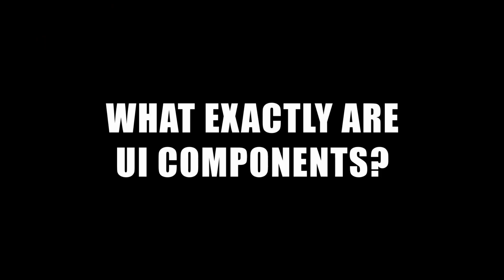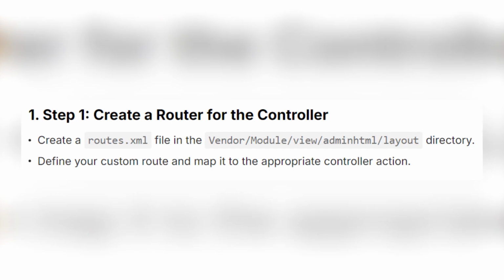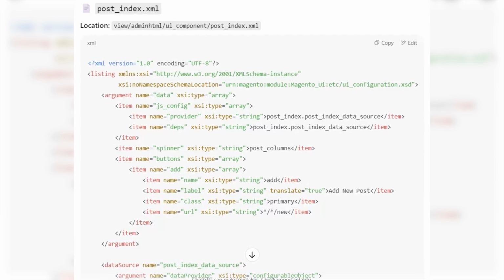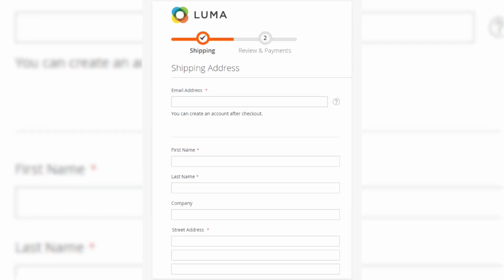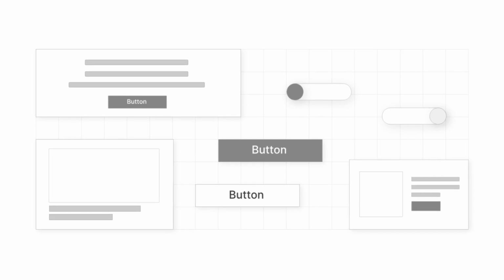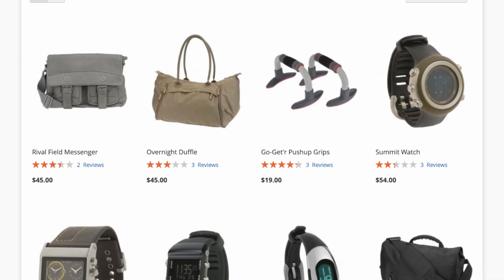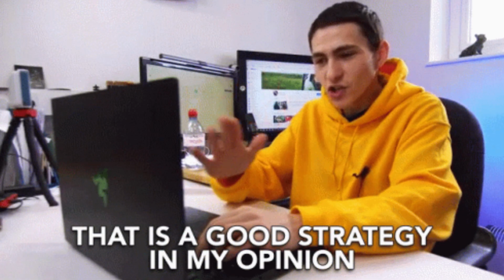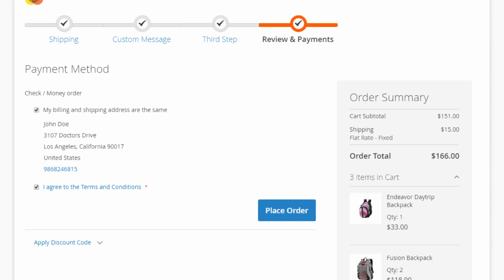Outdated UI? Here’s How to Modernize It in 2025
Wondering why your Magento store is sluggish—even with powerful hosting? ⚙️ The secret might be in your code structure. In this video, we break down how Magento 2 UI Components can dramatically improve your store’s speed, scalability, and maintainability—especially in 2025.

Whether you're a developer or store owner, you'll learn:

What UI Components actually are (and why they’re like LEGO for your store)

How to build them in 5 simple steps—from routing to XML and data providers

A real-world example using a custom customer registration form

Why stores using UI Components use 30–40% less server resources

How tools like ChatGPT and GitHub Copilot can speed up UI Component development

How proper Magento hosting (like MGT-Commerce) supercharges component performance

At MGT-Commerce, we provide high-performance, fully managed Magento hosting built on AWS. Our infrastructure is fine-tuned for Magento 2’s component architecture, giving you faster load times, automated optimizations, and 24/7 expert support.

Magento2, MagentoHosting, UIComponents, MGTCommerce, MagentoPerformance, MagentoTutorial, MagentoDeveloper, MagentoSpeed, ChatGPTForDevelopers, eCommerceOptimization, ScalableMagento, MagentoTips2025, MagentoXML, AWSHosting, MagentoDevTips AI disclosure: This video contains AI-generated content, including synthetic visuals, voice-over and on-screen text.